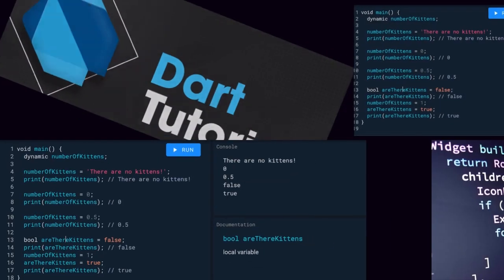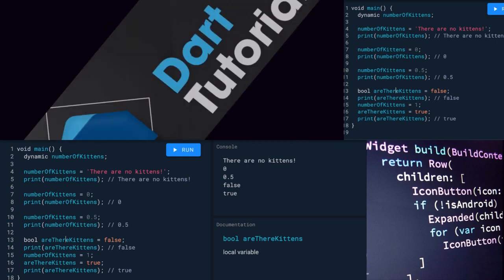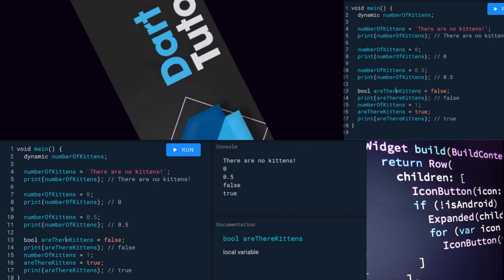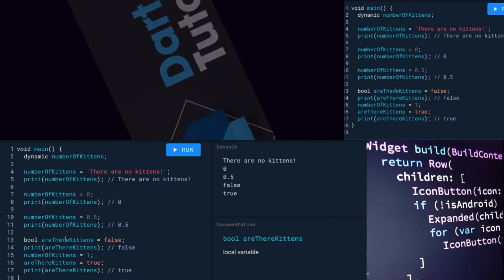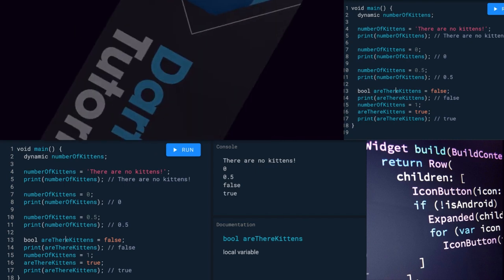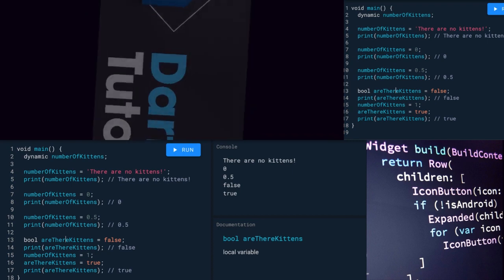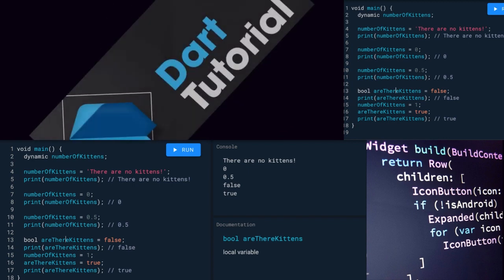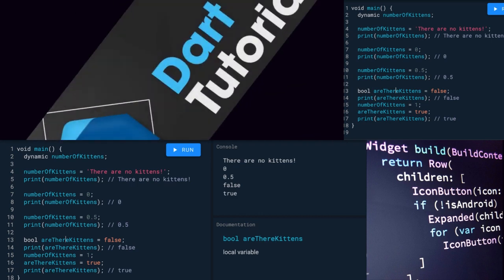what is DART language